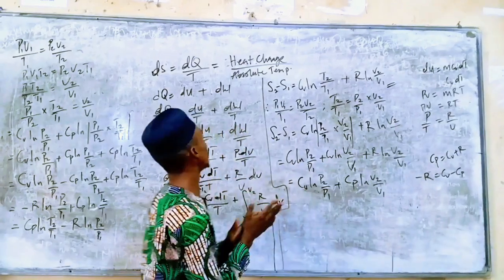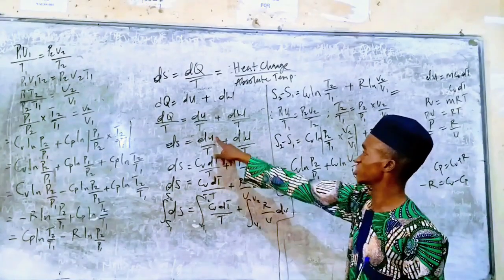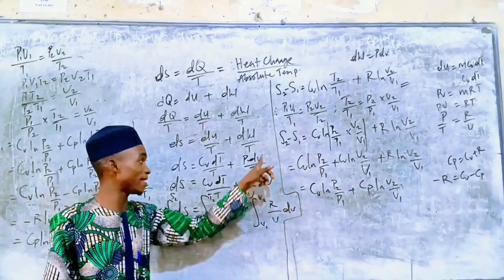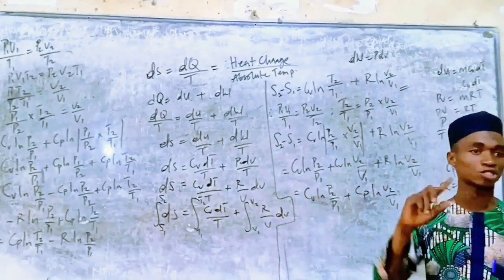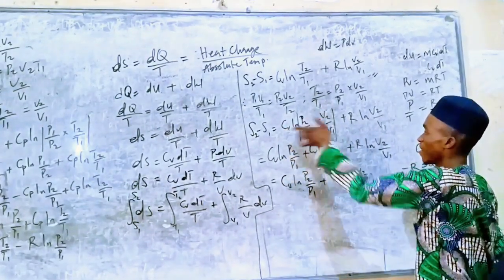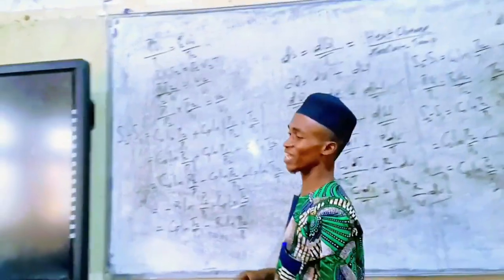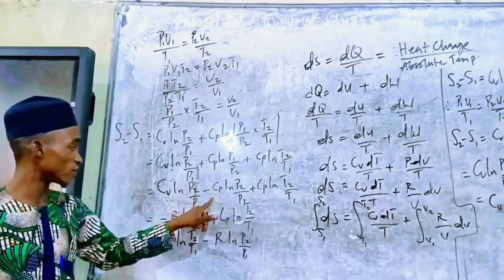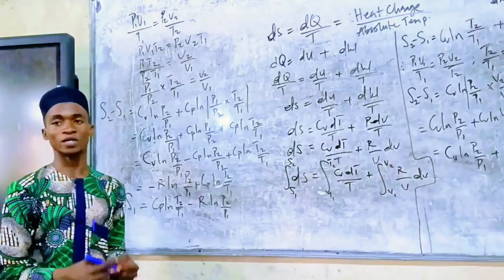Learn With Marchinery: MEE 206. Change in entropy in terms of temperature pressure and volume.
"Entropy is one of the topics that makes Thermodynamics seem impossible—until you understand the derivation.

In this lesson, I prove the change in entropy for a perfect gas for the general case, expressing it in terms of:

- Temperature (T)
- Pressure (P)
- Volume (V)

Rather than memorizing equations, I focus on where they come from and the physical meaning behind every step. Once you understand the derivation, solving thermodynamics problems becomes much more logical.

Engineering isn't about cramming formulas—it's about understanding the principles that created them.

If you're studying Mechanical Engineering, especially MEE 206, this explanation is for you.

Follow for more engineering tutorials where we simplify difficult concepts, one derivation at a time.